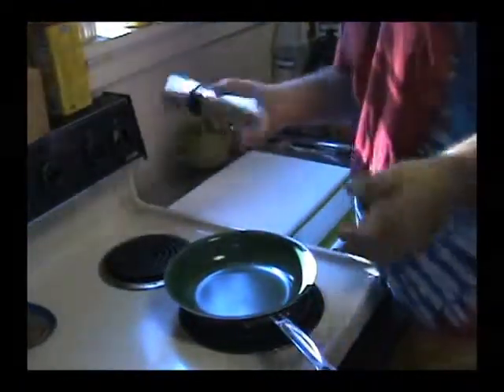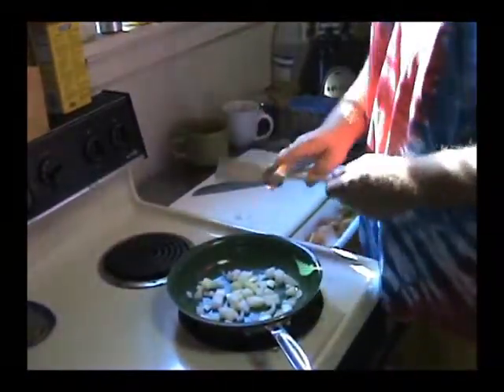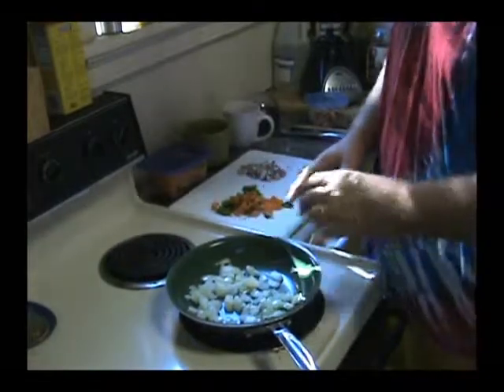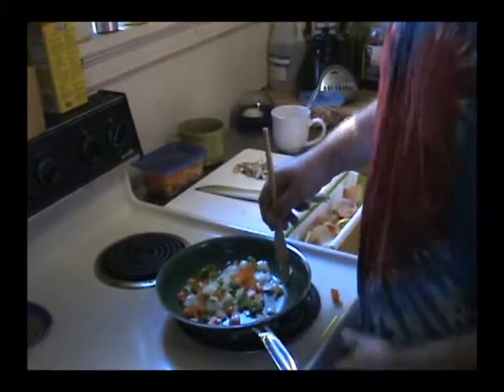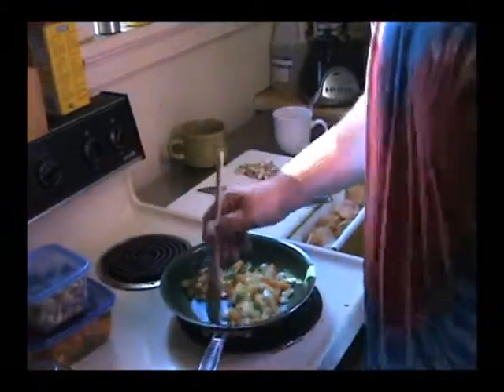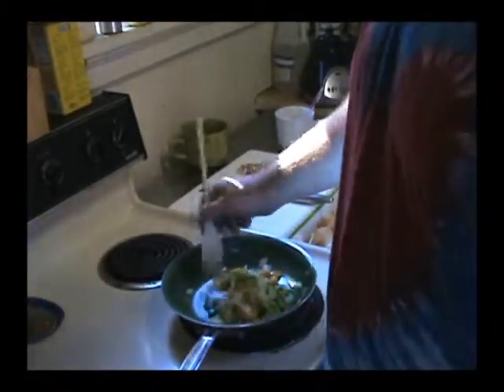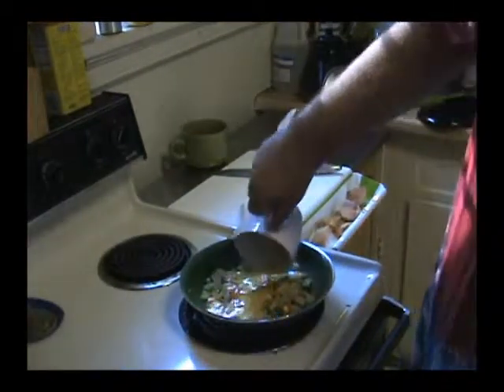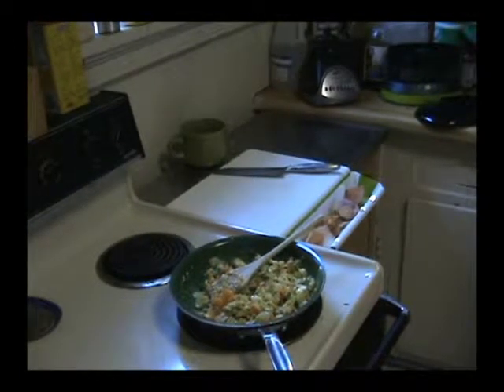Breakfast with Heavy Hippie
This is my daily breakfast.  It is VERY rare that I do not eat some variety of this meal.